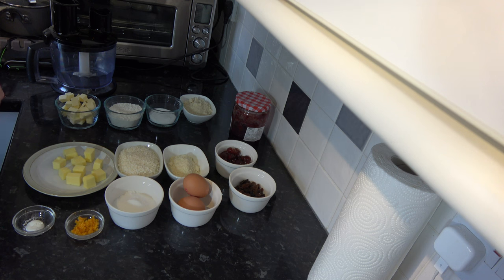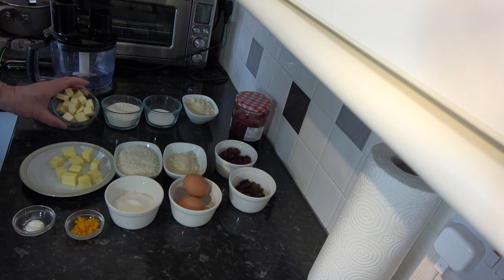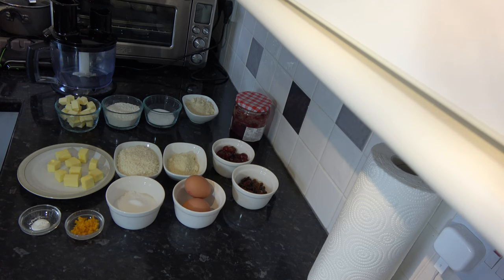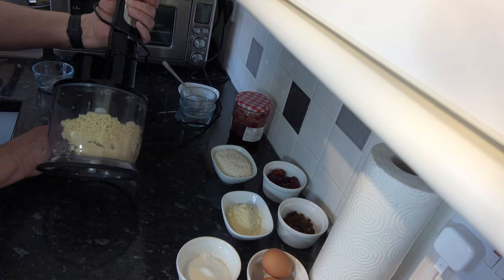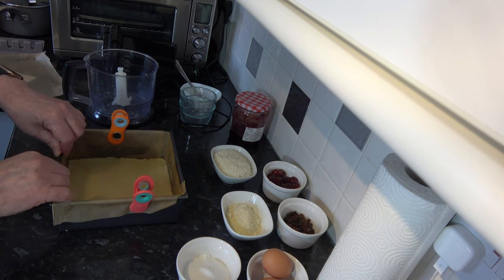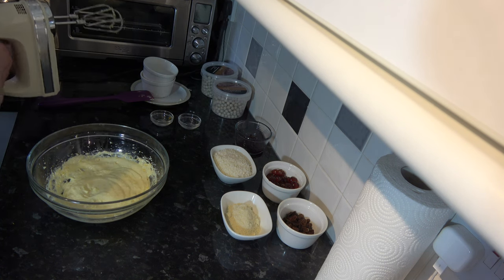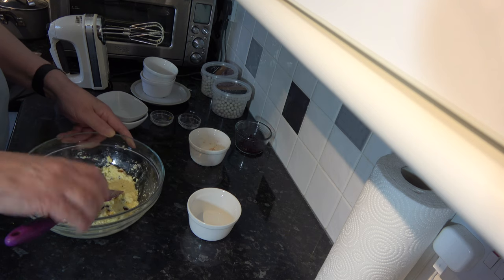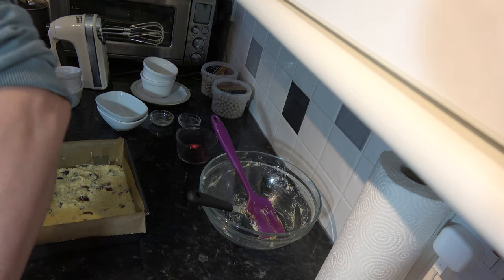Paradise Slices - Bars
A buttery pastry base topped with raspberry jam and a coconut and almond paste filled with glace cherries and sultanas.  Paradise Slices - Bars are perfect as a snack or as a dessert.

Chapters/Time Codes:
0:00 Introduction
1:07 Ingredients
2:59 Make the pastry
5:08 Press into cake pan
6:27 Chill the pastry
6:38 Preheat the oven
7:01 Blind-bake the pastry
9:05 Make the filling
12:45 Spread the jam
13:22 Increase the oven temperature
13:43 Add the filling
14:24 Bake the slices
15:32 Taste Test